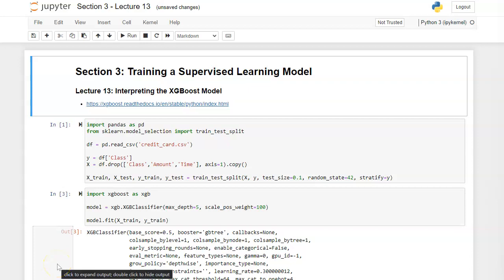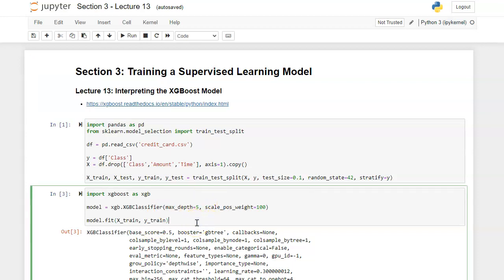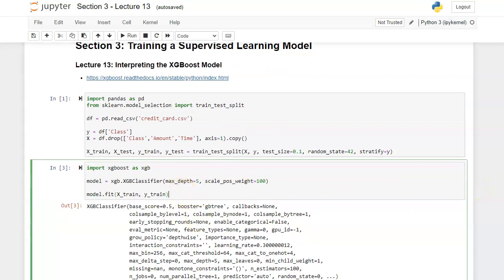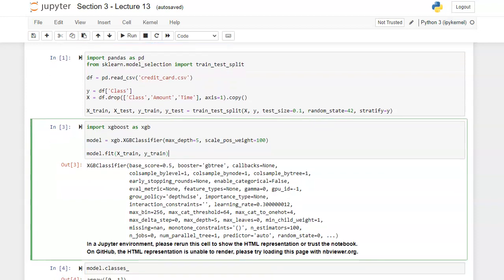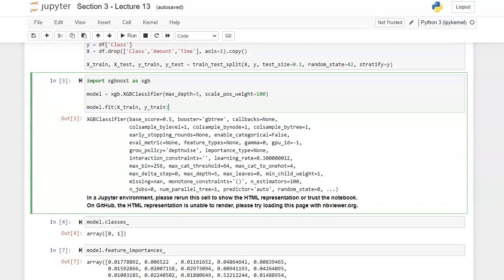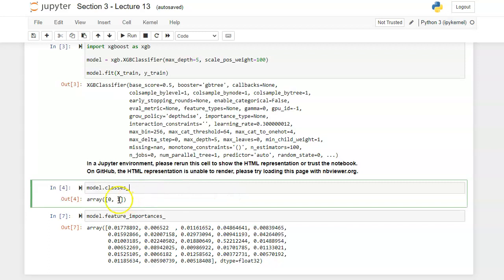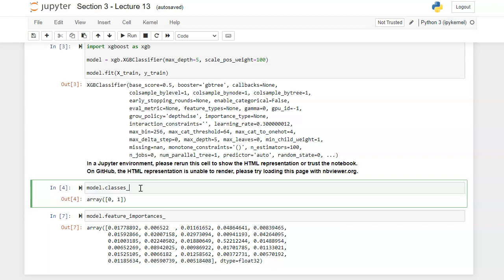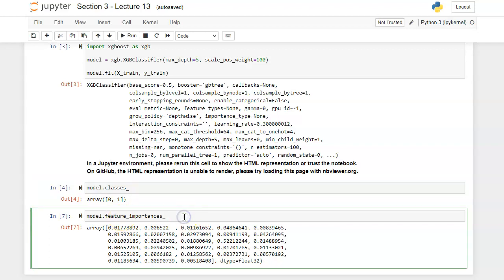Fraud Detection in Python - Lesson 11- Interpreting the XGBoost Model